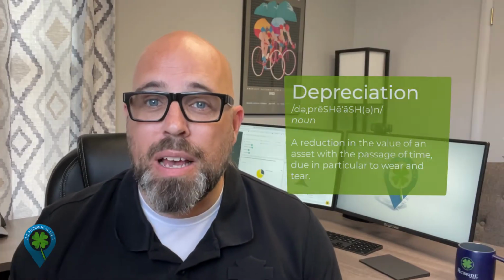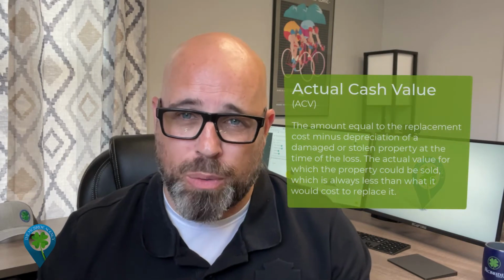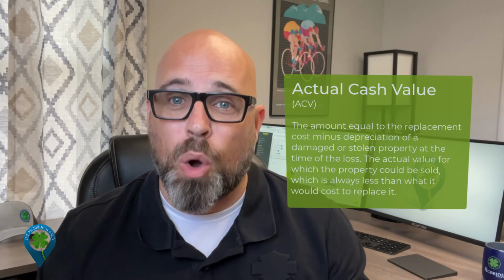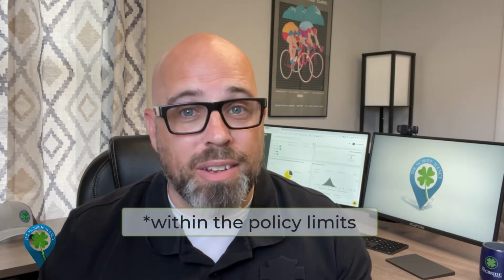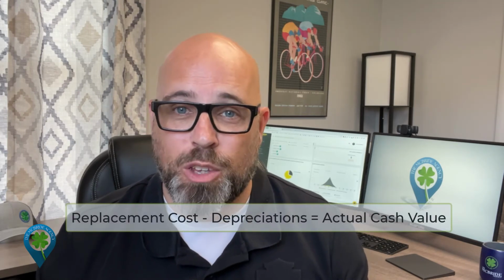What’s the difference between Replacement Cost and Actual Cash Value?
When it comes to home insurance, there’s a lot of jargon to navigate. Two important terms you might encounter are “replacement cost” and “actual cash value”. But what do they mean? And which one is better for you? Here’s a breakdown of the differences between replacement cost and actual cash value so you can make the best decision for your needs.